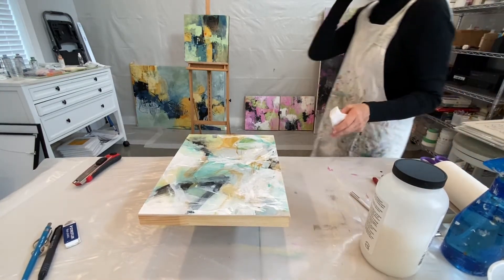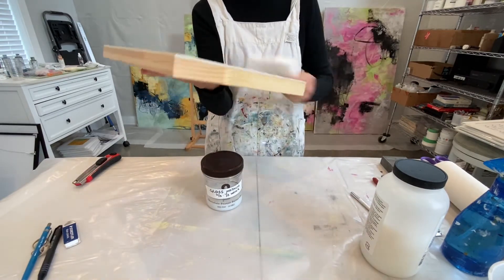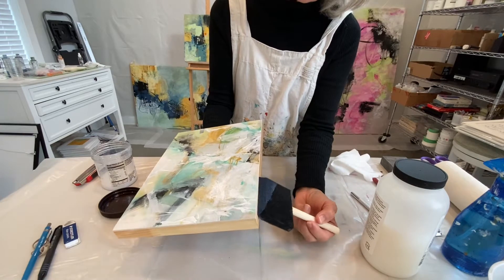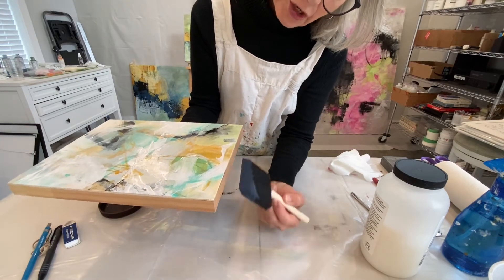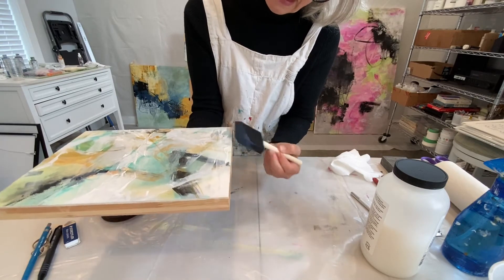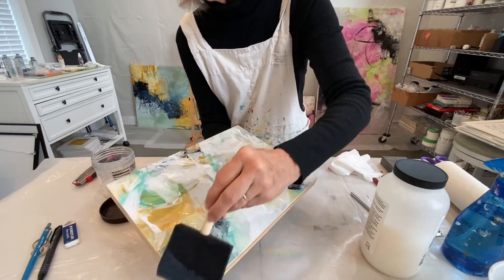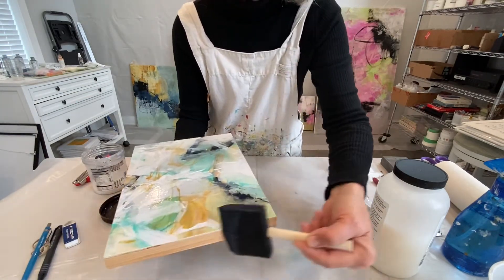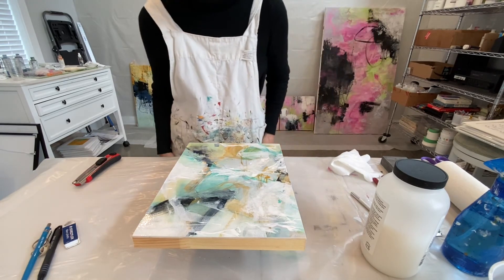How I Display Paper Artwork on Panels (Part 3)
Final steps of sealing the painting.